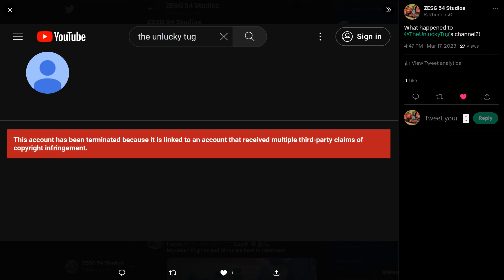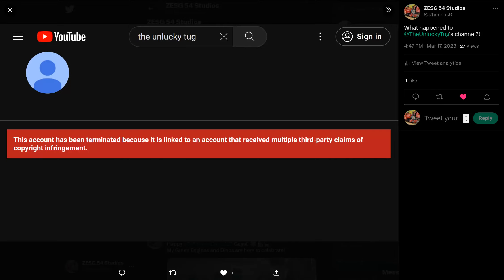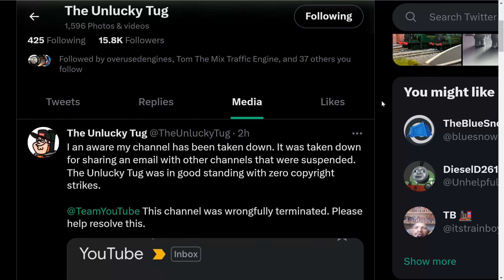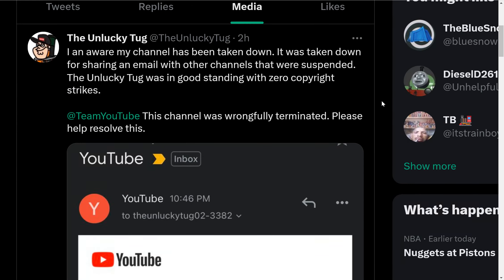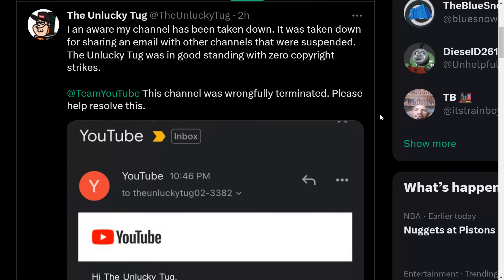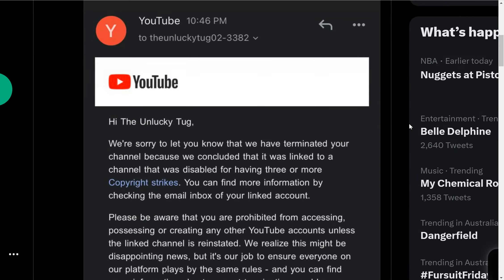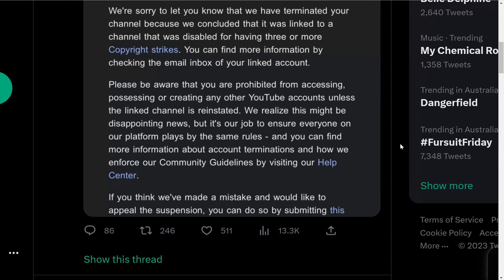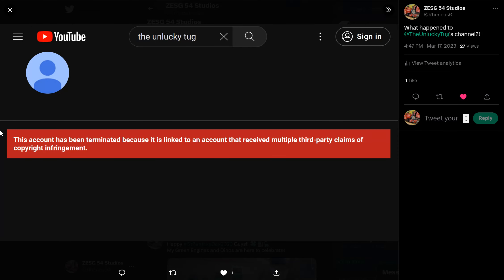The Unlucky Tug's Channel FALSELY TERMINATED?! (DISOWNED)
Whelp, his channel is officially gone, for now...
I was watching one of his videos but then it said his channel had been terminated.

THIS VIDEO IS NOW DISOWNED BECAUSE THE UNLUCKY TUG IS BACK.